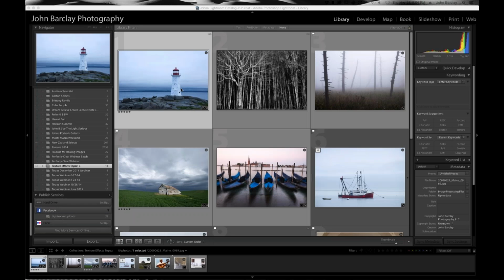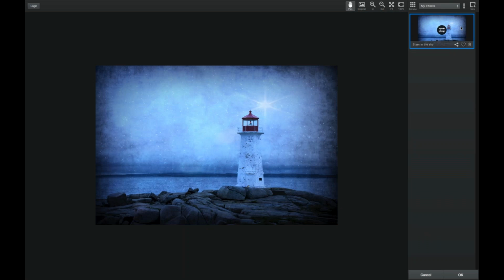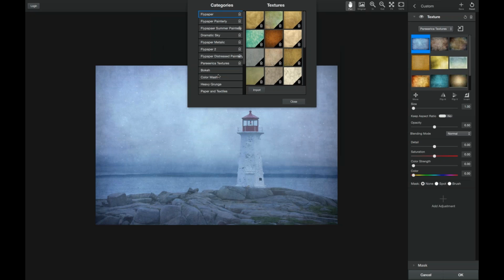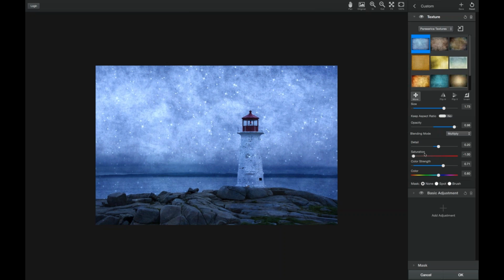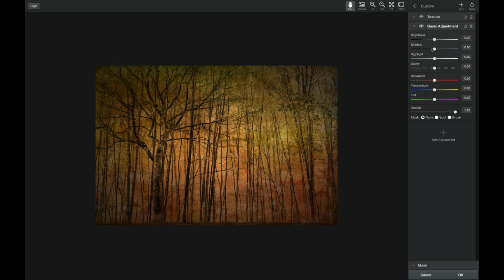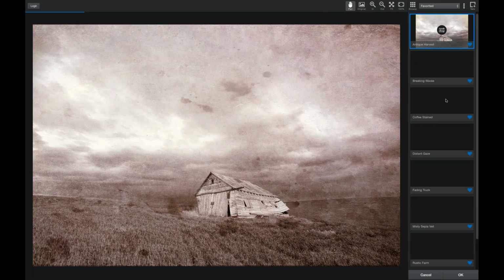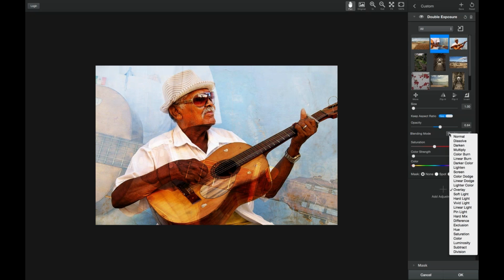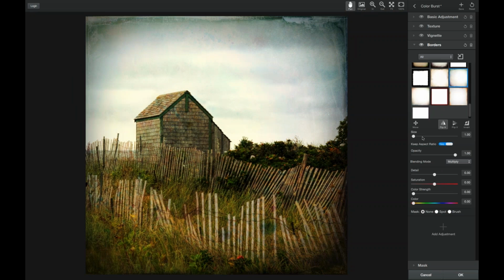Crafting Your Images with Topaz Texture Effects presented by John Barclay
We are happy to welcome back John Barclay, pro photographer and workshop leader, who will demonstrate how he is using the new Topaz Texture Effects in his current creative workflow.

John is an award winning freelance photographer based in Bucks County PA. John is a passionate photographer and enthusiastic workshop leader, leading workshops and tours around the world.

Recorded: Thursday, Nov 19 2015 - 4pm CST